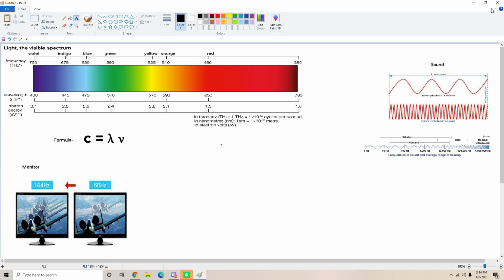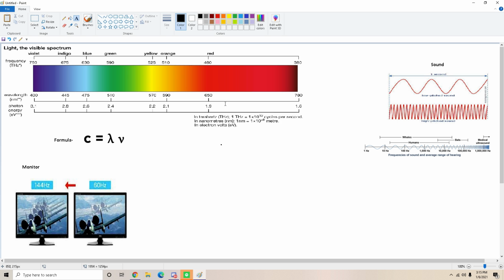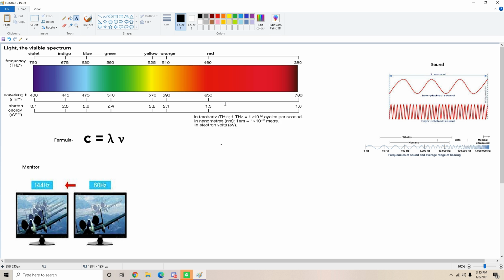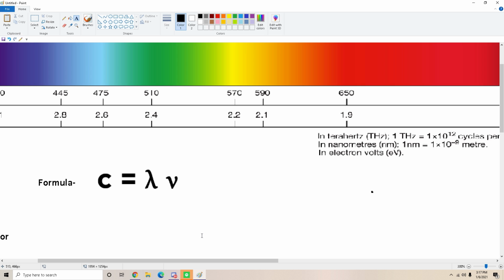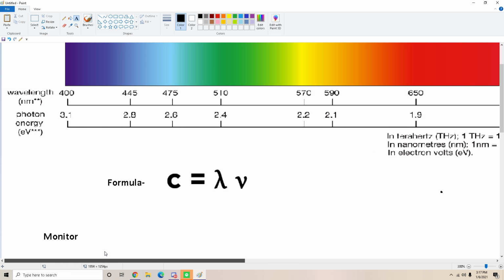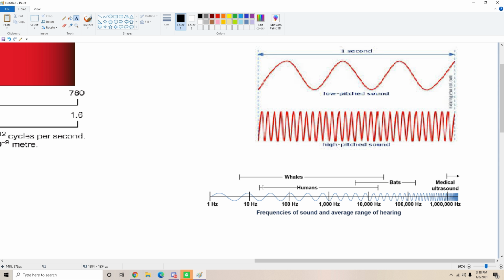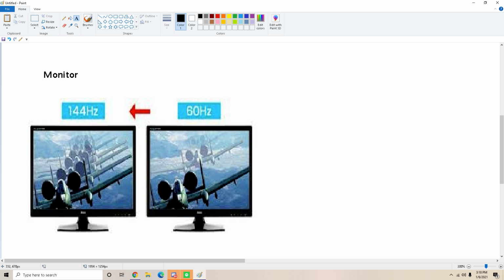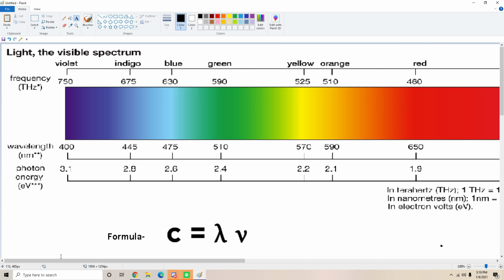What is Electromagnetic Waves